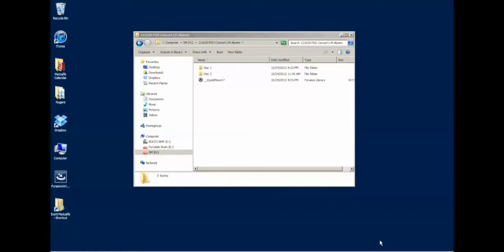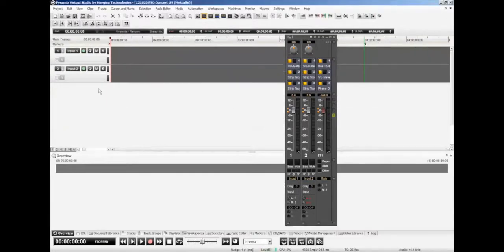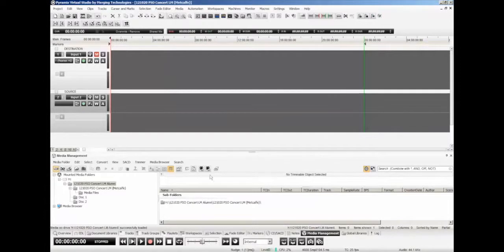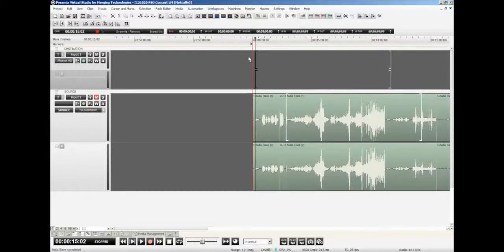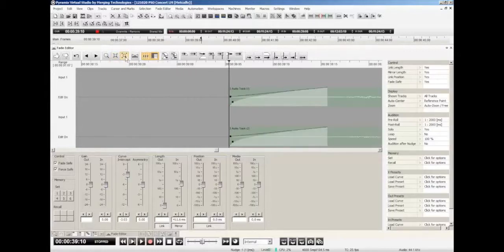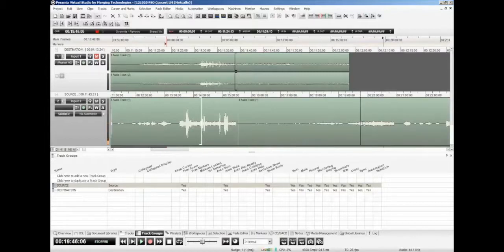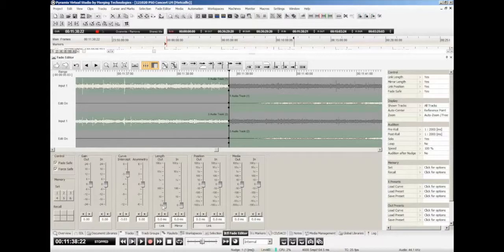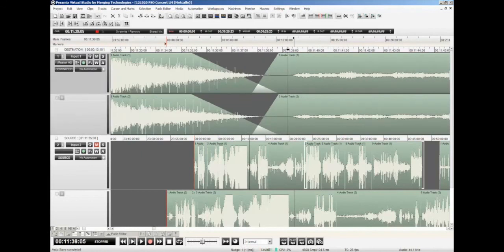Pyramix Editing rev